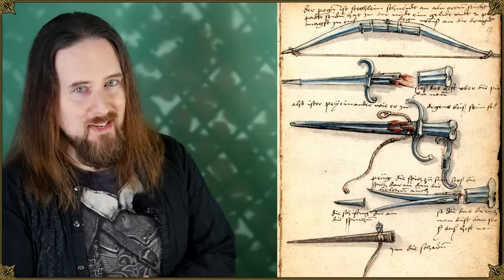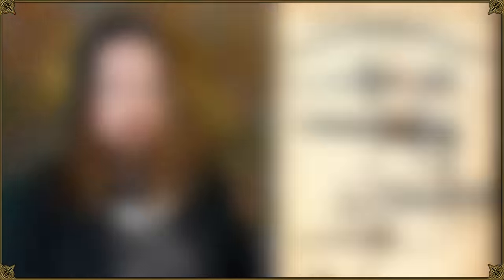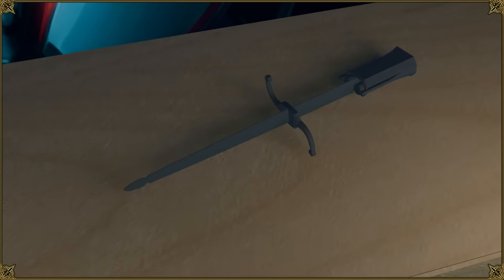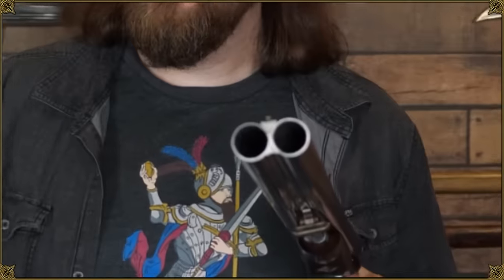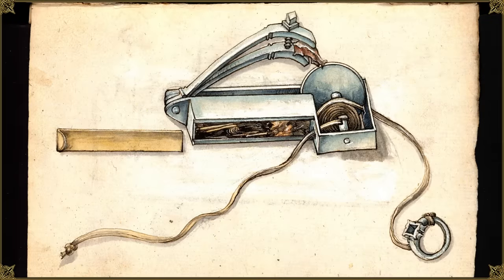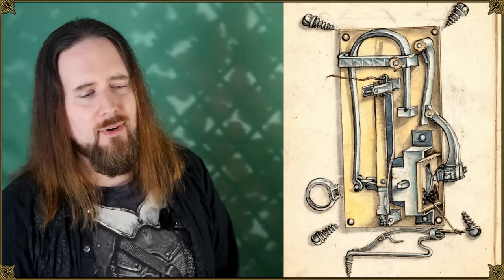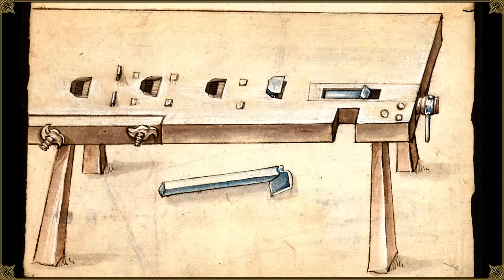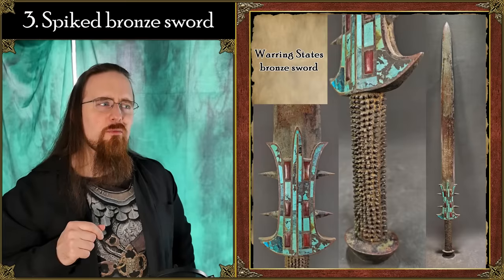A Transforming Bow That's also a Sword AND a Pistol?!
Combination weapons from the Middle Ages and especially Renaissance can be quite strange, cramming a number of functions into a complicated design, often an intentionally difficult feat of craftsmanship. But few oddities are quite as intriguing as a weapon that transform between bow and sword mode, while also including a compact firearm (about 30 years before the earliest wheel-lock pistols).

Let's take a closer look at this strange concept that seems like it comes straight from the mind of a fantasy artist or video game designer, but is actually found in a manuscript from 1505.

Also a good excuse to resurrect ye olde END HIM RIGHTLY meme! It's on topic, I swear. :)

*** Sources & credits ***

3D animation by Ace the Super Villain

Background music (intro skit):
"Assassin's Assault" by Horror Pen

Outro:
"Highland Storm" by The Slanted Room Records

*** Merch ***

*** Second channel / other social media ***